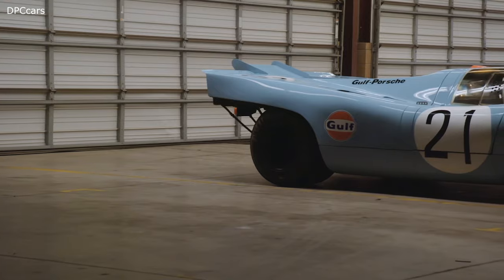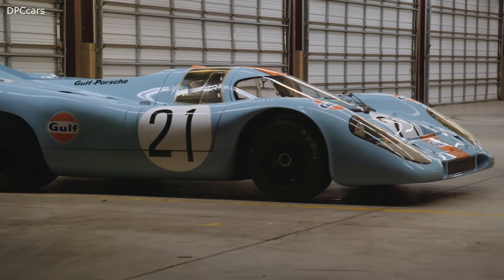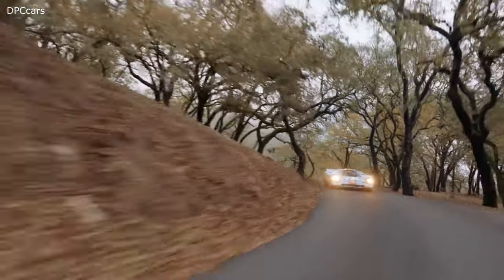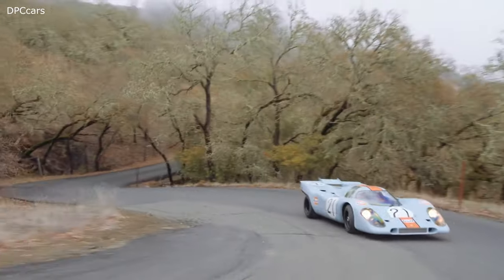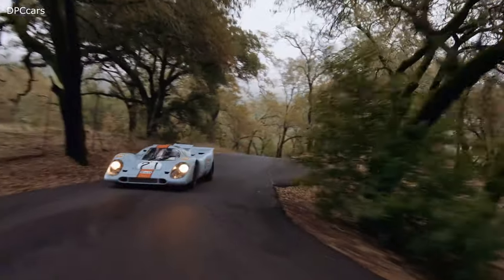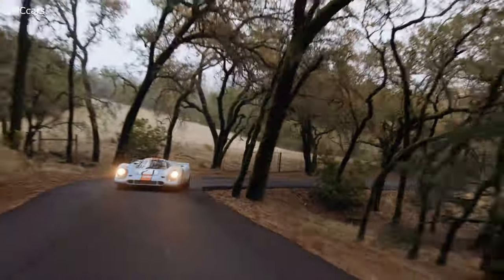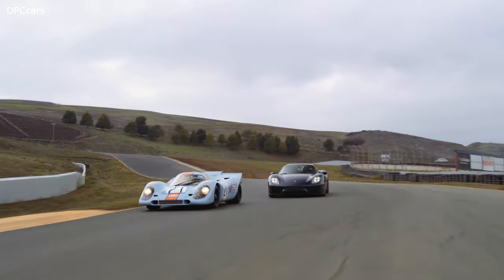1970 Porsche 917 Explained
The Porsche 917 is a sports prototype race car developed by German manufacturer Porsche. The 917 gave Porsche its first overall wins at the 24 Hours of Le Mans in 1970 and 1971.

Powered by the Type 912 flat-12 engine of 4.5, 4.9, or 5 litres, the 917/30 Can-Am variant was capable of a 0-62 mph time of 2.3 seconds, 0–124 mph in 5.3 seconds, and a test track top speed of up to 240 mph.

The car was designed by chief engineer Hans Mezger and was built around a very light spaceframe chassis weighing only 93 lb which was permanently pressurized with gas to detect cracks in the welded structure.

Power came from a new 4.5-litre air-cooled engine designed by Mezger, which was a combination of 2 of Porsche's 2.25L flat-6 engines used in previous racing cars.

The original 4.5-litre engine, which had produced around 520 bhp in 1969, had been enlarged to 4.9-litres making 600 bhp to 5-litres and produced a maximum of 630 bhp. The 917K models were generally used for the shorter road courses such as Sebring, Brands Hatch, Monza and Spa-Francorchamps. The big prize for Porsche however, was Le Mans. For the French circuit's long, high speed straights, the factory developed special long tail bodywork that was designed for minimum drag and thus highest maximum speed. On the car's debut in 1969, the 917L proved to be nearly uncontrollable as there was so little down force. In fact, they generated aerodynamic lift at the highest speeds. For 1970, an improved version was raced by the factory and for 1971, after very significant development in the wind tunnel, the definitive 917L was raced by both factory and JW. These cars were so stable that the drivers could take their hands off the steering wheel at speeds which reached 246 mph.

In 1971 Jo Siffert raced an open-top 917PA Spyder which was naturaly aspirated in the 1971 CanAm series. There is also the "Pink Pig" aerodynamic research version (917/20), and the turbocharged 917/10 and 917/30 CanAm Spyders. Porsche 917s also raced in the European Interseries in various configurations. In the 1973 Can-Am series, the turbocharged version Porsche 917/30 developed 1,100 bhp.